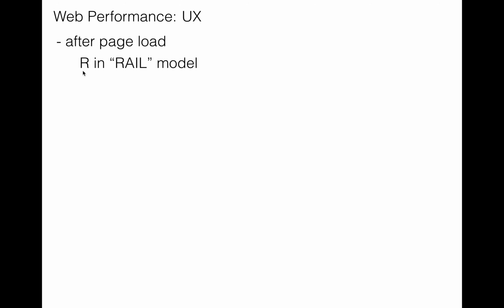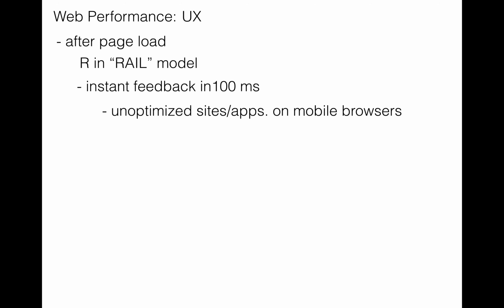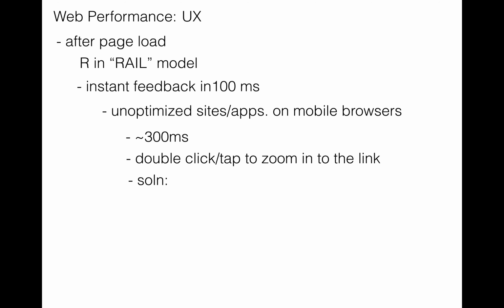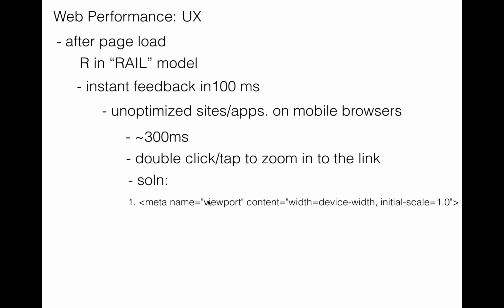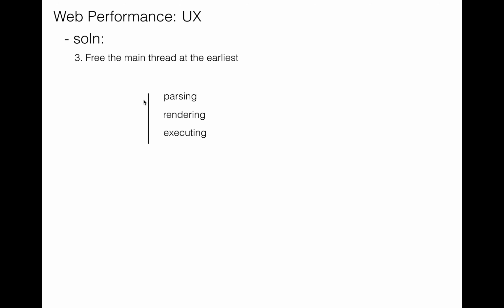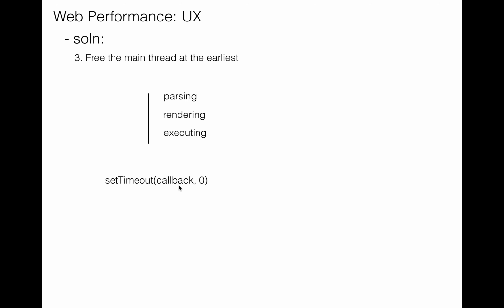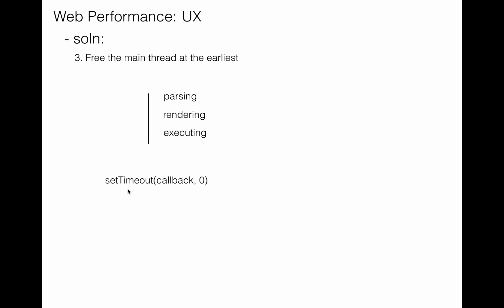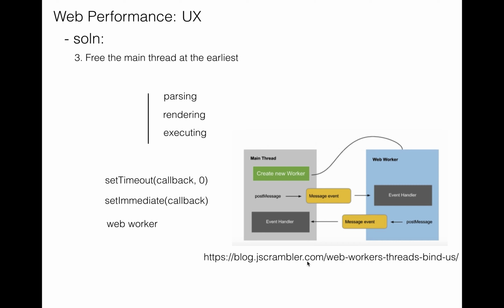WebPerformance UX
Web Performance: UX